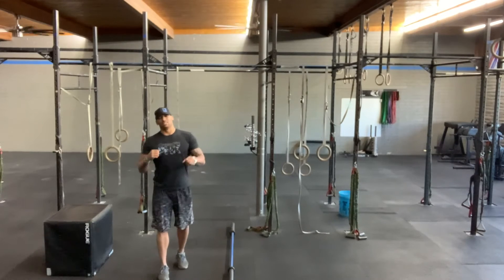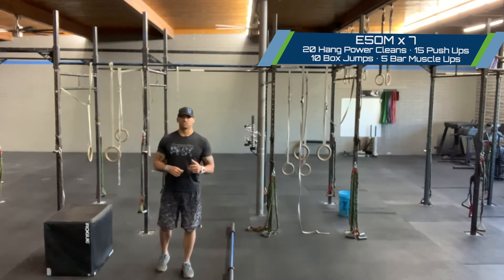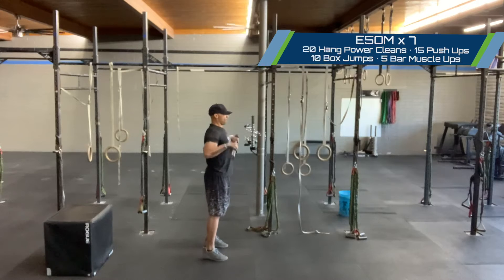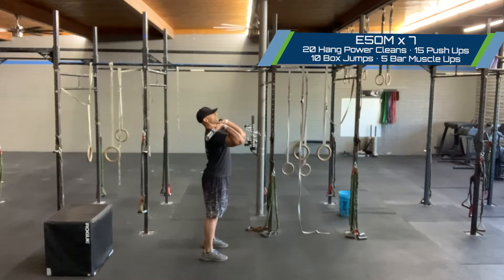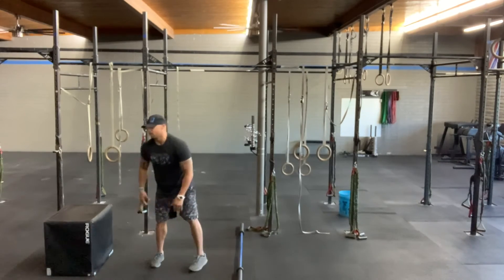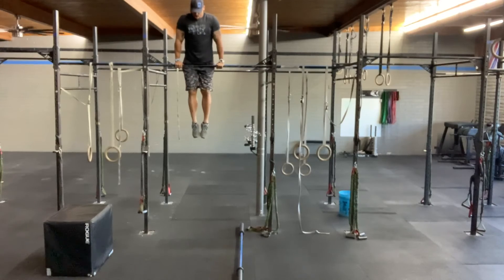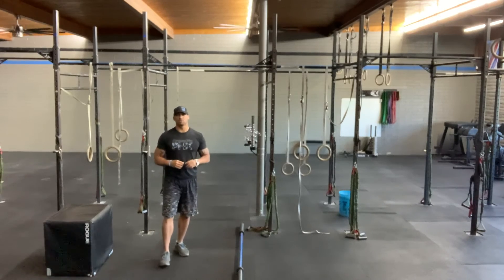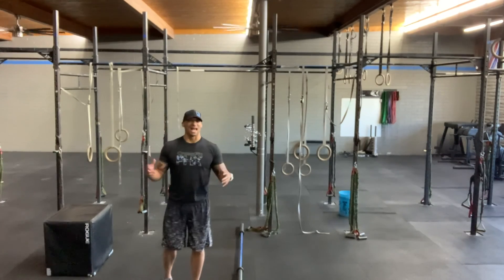22 May 2021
E5OM x 7

20 Hang Power Cleans (95/65)
15 Push Ups
10 Box Jumps
5 Bar Muscle Ups